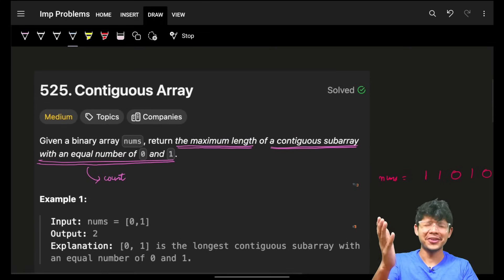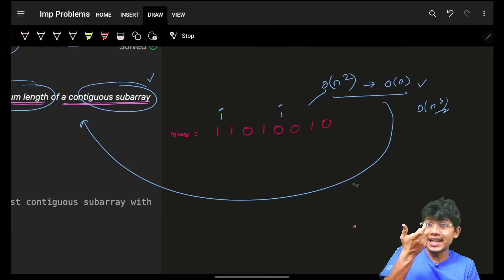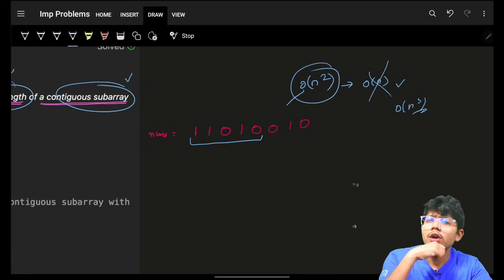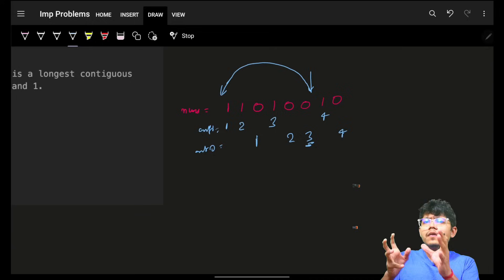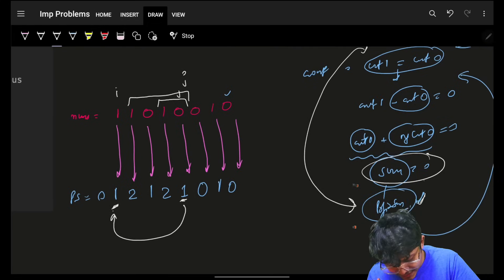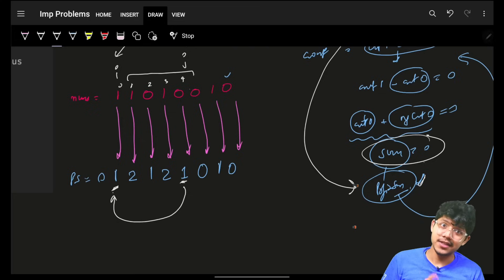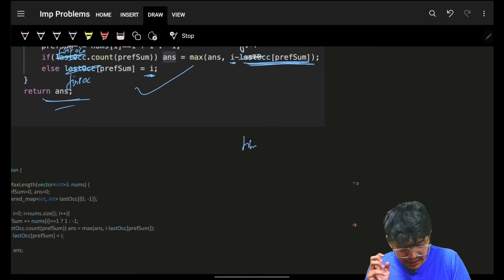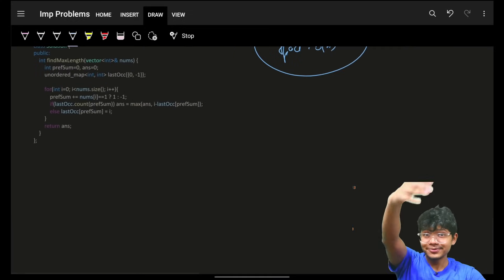525. Contiguous Array | Prefix Sums | Hash Tables | 3 Approaches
In this video, I'll talk about how to solve Leetcode 525. Contiguous Array | Prefix Sums | Hash Tables | 3 Approaches

✨ Timelines✨